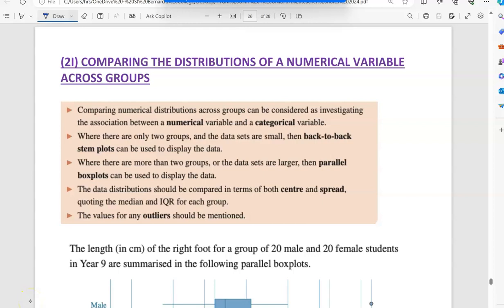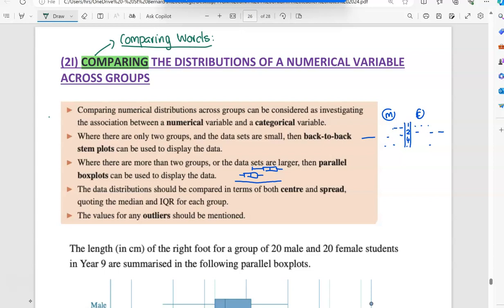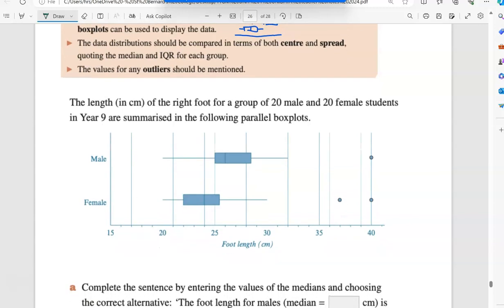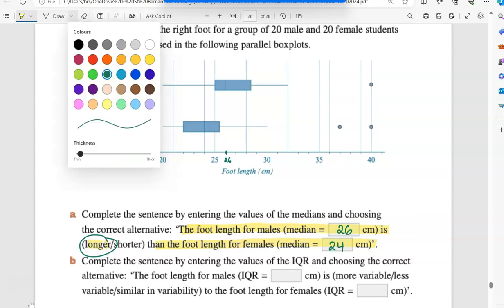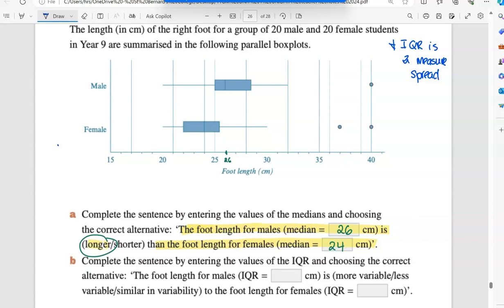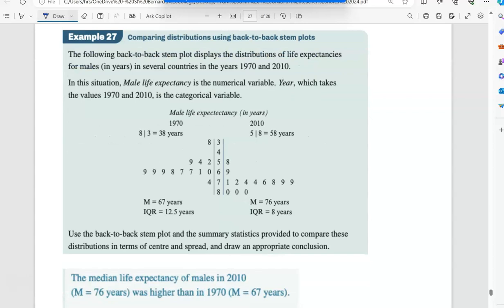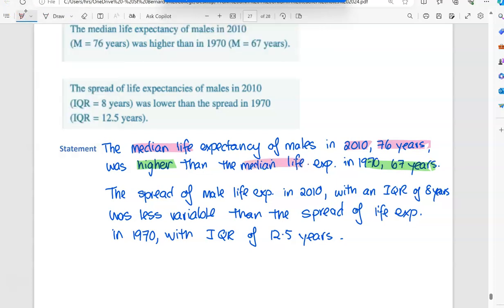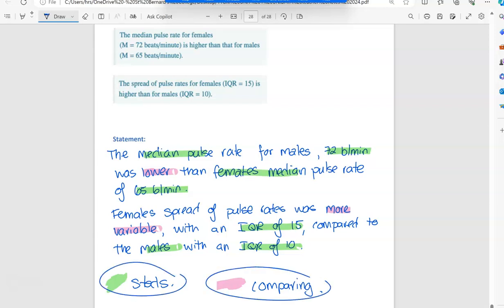11GM UNI DATA 2I